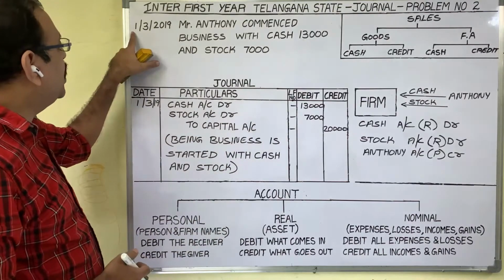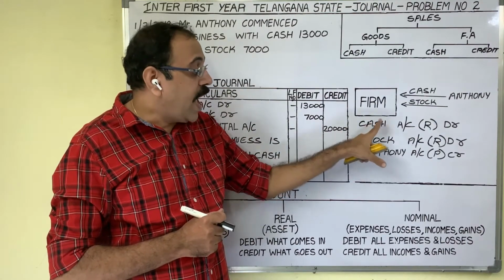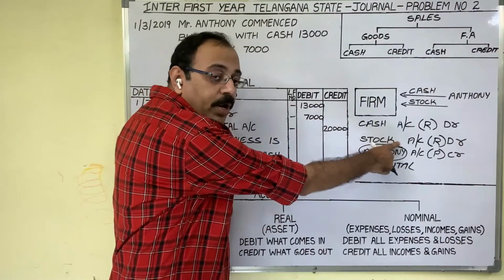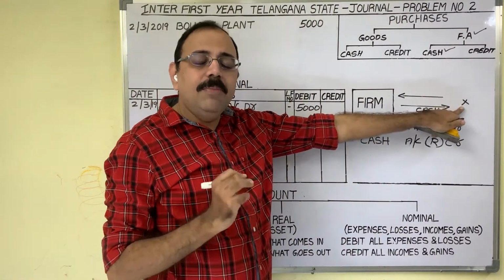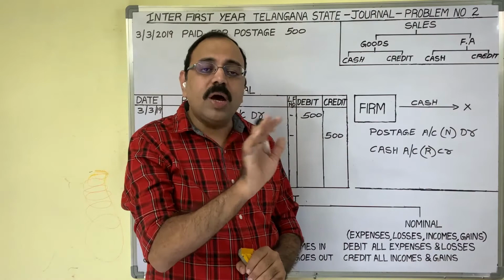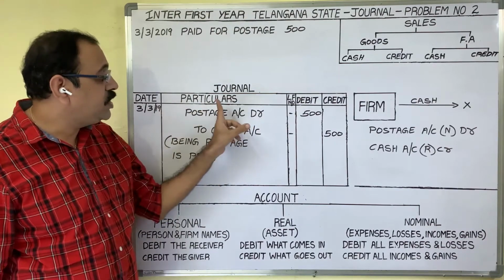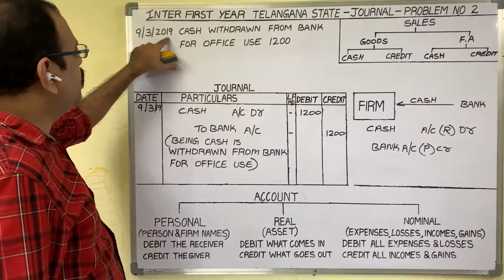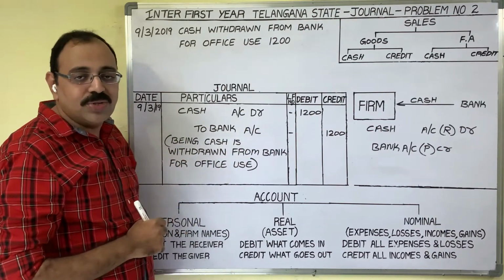Journal | Inter first year commerce | Business studies class 11